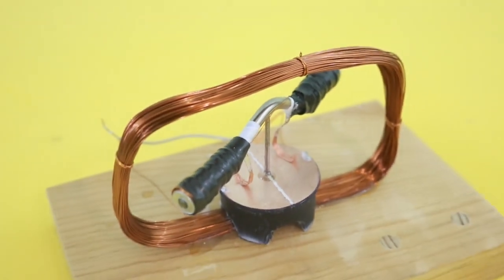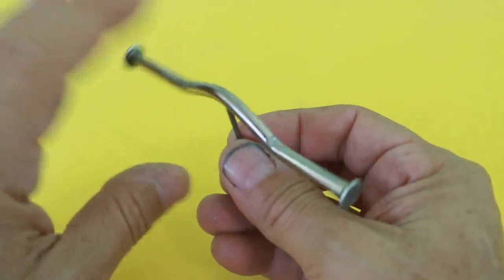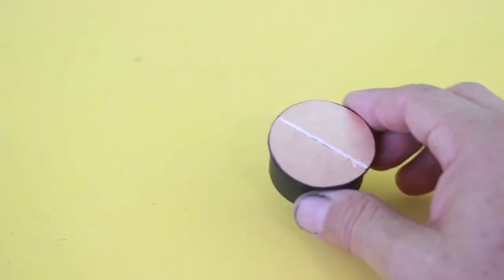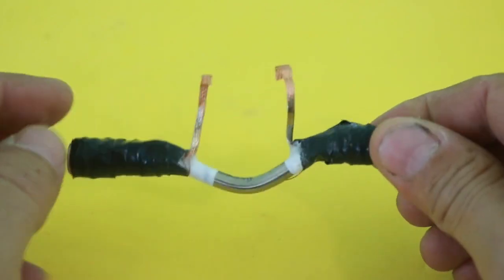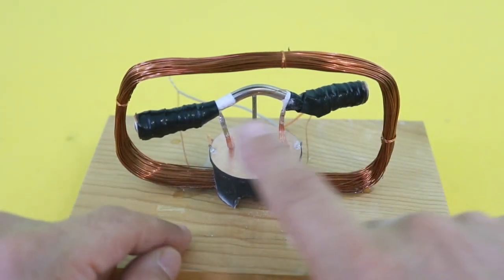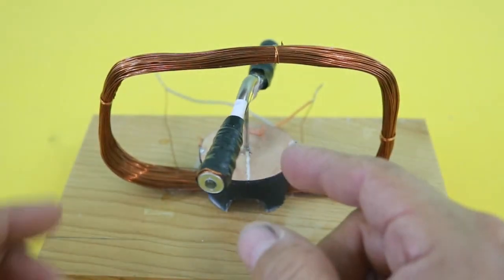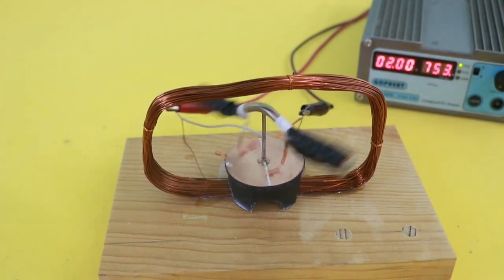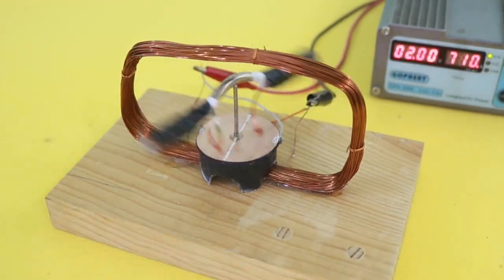Early Electrical Machines: The Jedlik Motor